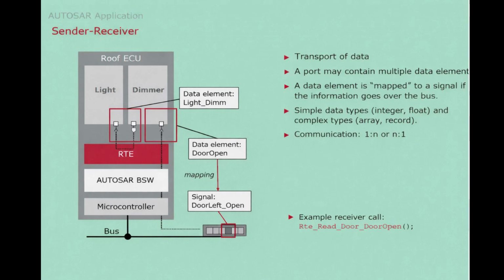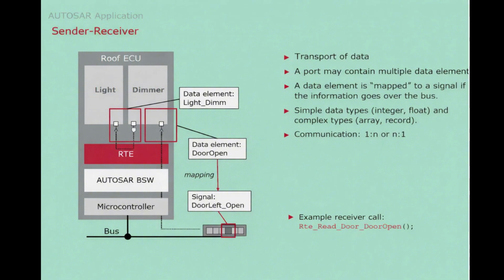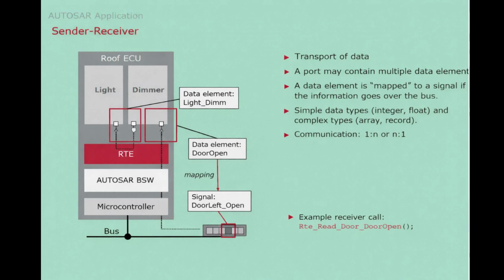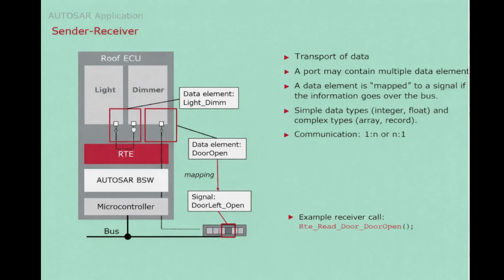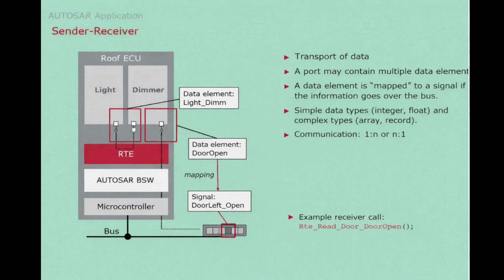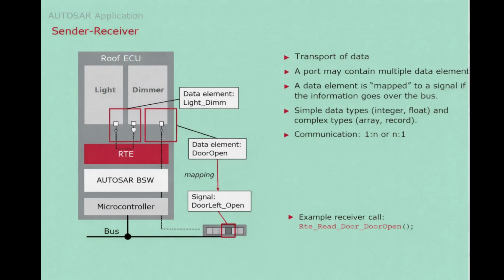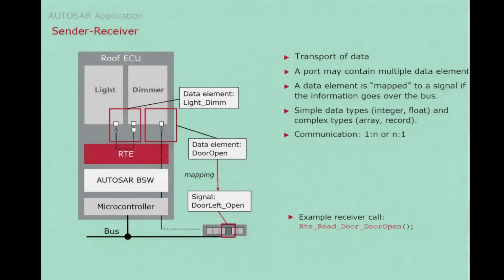AUTOSAR Application Example: Lighting Control – Sender-Receiver Ports